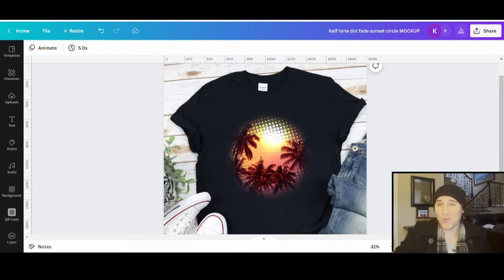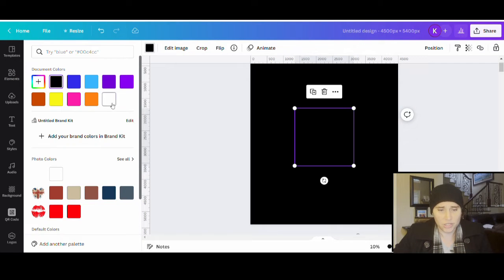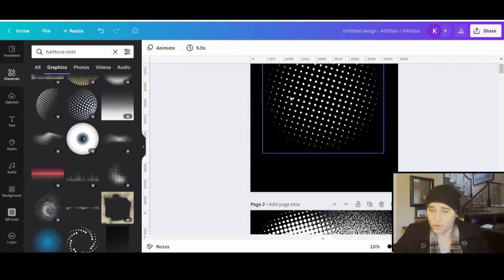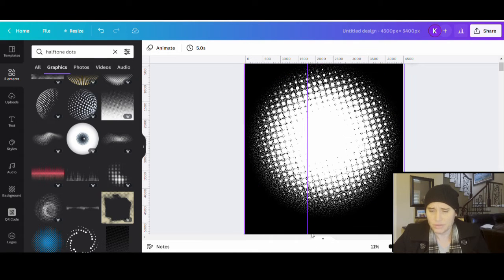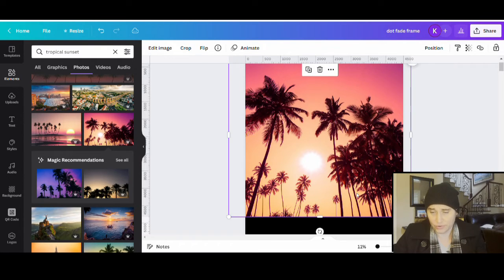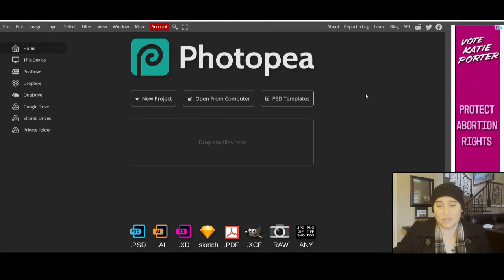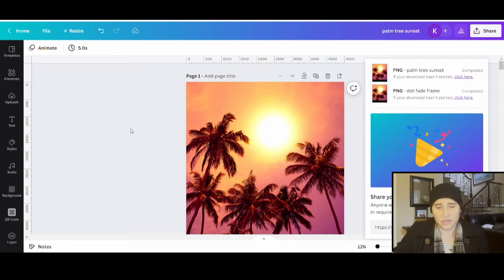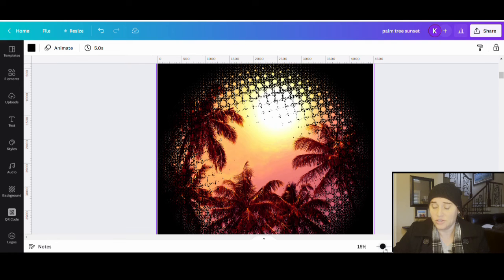Learn How To Use Halftone Fades On Canva For Print On Demand T-shirt Designs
If doing a blur fade doesn't print well, learn how to use half tone dot patterns to create a faded or gradient look. Improve your design skills and grow your portfolio with this step by step Canva and Photopea design tutorial. Learn how to stack graphics and use clipping masks to create original designs that you can sell on platforms such as Amazon Merch on Demand, Etsy, RedBubble and more.